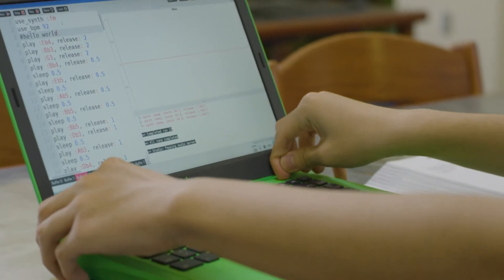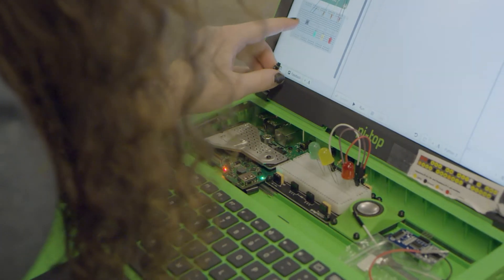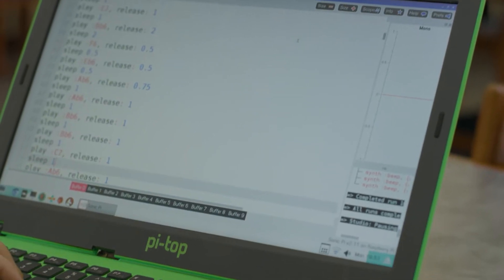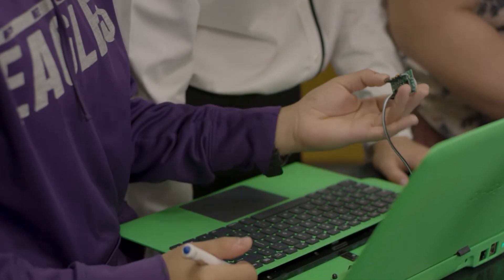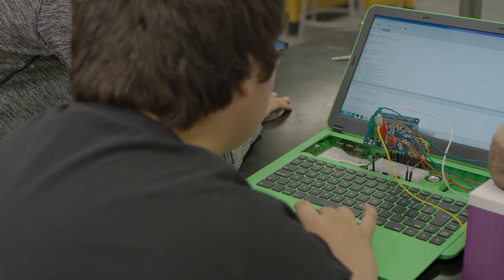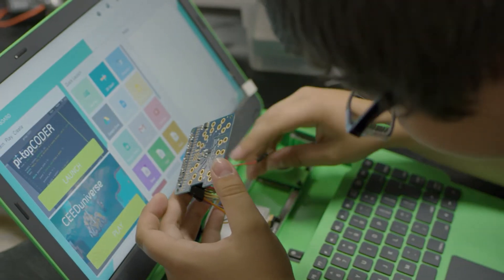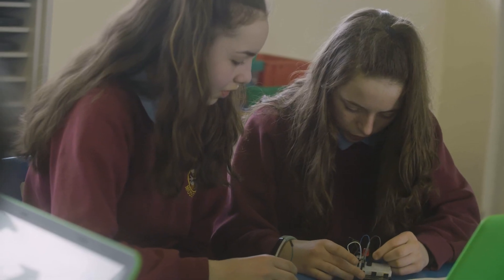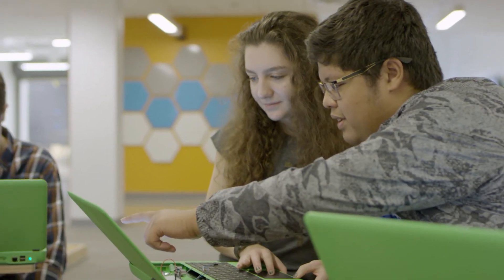Join the learning by making revolution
The schools featured in the video are: All Saints’ Episcopal School (Texas, US), Bonner school (London, UK), Corbridge Middle School (Corbridge, UK), Keller Center for Advanced Learning (Texas, US), St. Johns College (Portsmouth, UK), Pecos High School (Texas, US) and Purley School (Purley, UK).